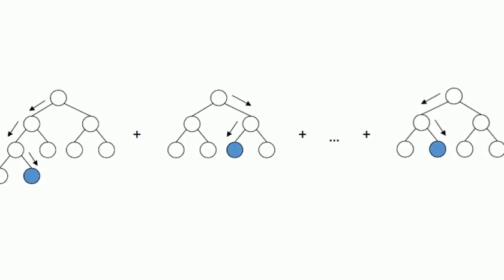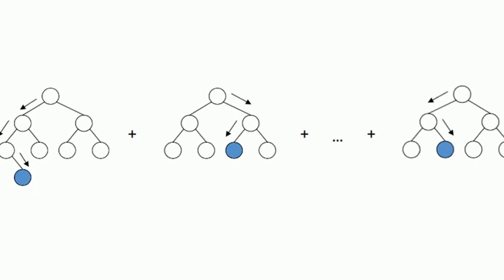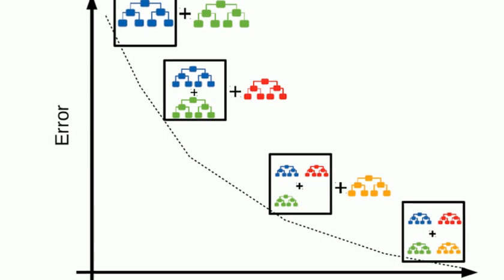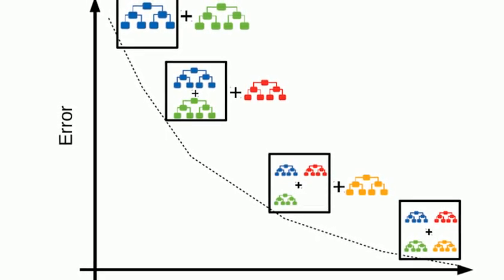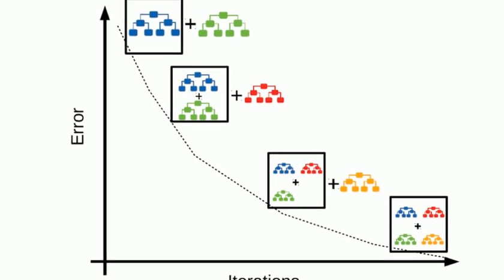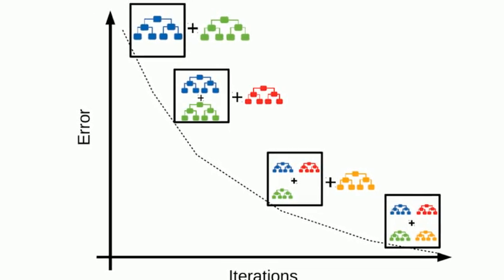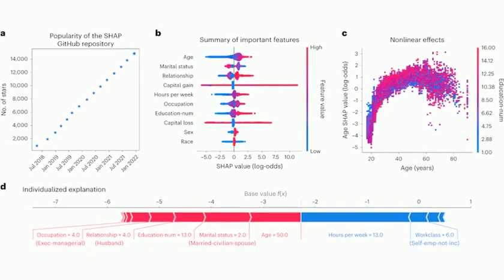Our Fraud Detection model Was a Huge Success... And a Complete Failure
Are the systems protecting your money stuck in the past? In this video, we reveal how we moved from an outdated, rule-based system to a powerful predictive model that increased our fraud detection by 18%.

You will learn:
- Why traditional fraud detection systems fail against sophisticated criminals.
- How we built a "digital detective" using a Gradient Boosting model to analyze millions of transactions in real-time.
- The staggering results: catching 80% new fraud cases the old system was blind to and reducing false positives by 15%.
- The million-dollar mistake: How a lack of communication with IT almost made this incredible project a total failure, and the clever workaround that saved the day.

Tools Used in Creation:
📜 Script: original, revised by gemini 2.5 pro
🎤 Voice: Chatterbox TTS
📷 Image Generation: Juggernaut-XL-v9